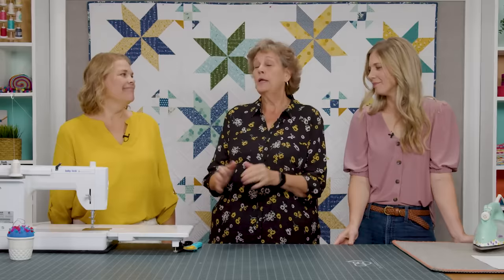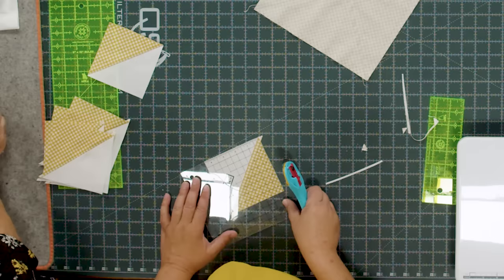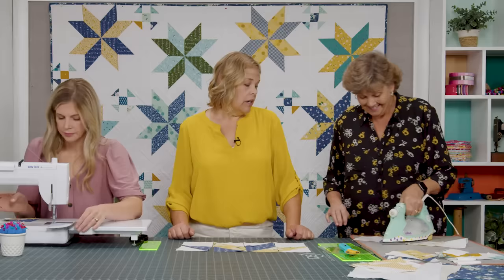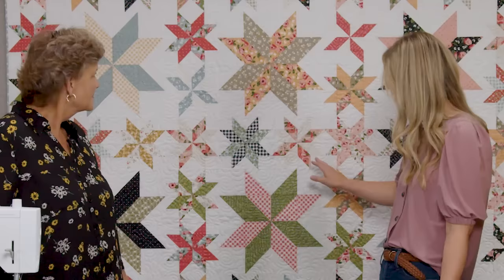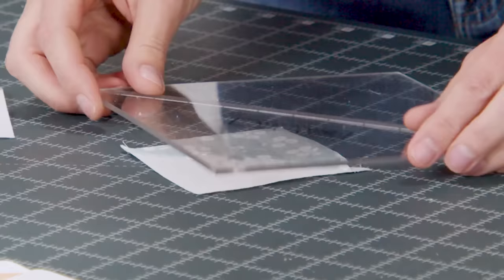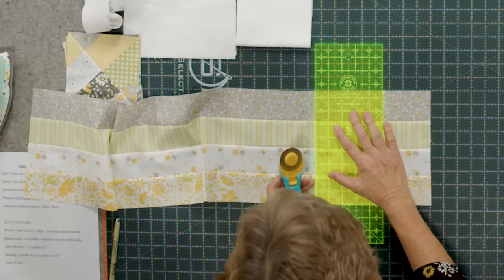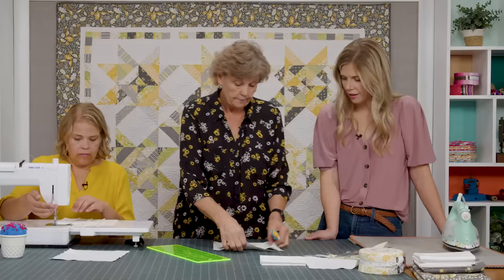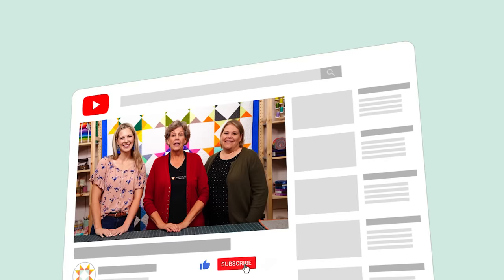Triple Play: 3 NEW Dashing Star quilts with Jenny Doan of Missouri Star (Video Tutorial)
Triple Play is a favorite tradition here at Missouri Star. Once a month, Jenny, Misty, and Natalie each demonstrate their own, unique spin on a favorite block, technique, or template. In this episode, the talented Doan ladies show off three fabulous new Dashing Star, or LeMoyne  star, quilt patterns.

Natalie's Scattered Shoofly Stars is a modern masterpiece with big lemons stars and decorative shoofly sashing. Her fabric is Daisy Fields 10" Stackers by Beverly McCullough of Flamingo Toes for Riley Blake.

Misty's Star Dancer features stars in two sizes. She whips up scores of itty-bitty stars using the easy 16 method for making speedy half-square triangles. Her fabric is the Country Rose Layer Cake by Lella Boutique for Moda Fabrics.

Jenny’s Scrappy Dashing Stars dazzles with intricate piecing, but it's all made with quick and easy strip sets. Her fabric is the Buttercup and Slate Jelly Roll by Corey Yoder for Moda Fabrics.